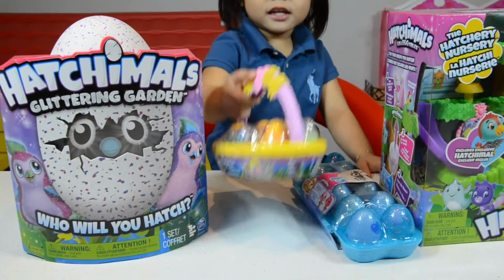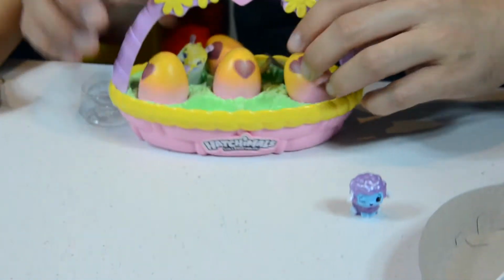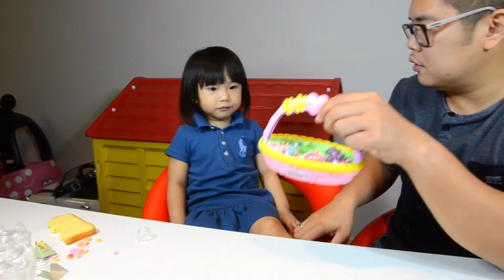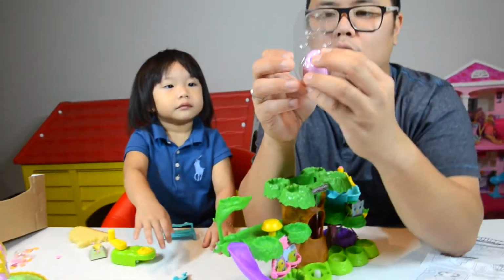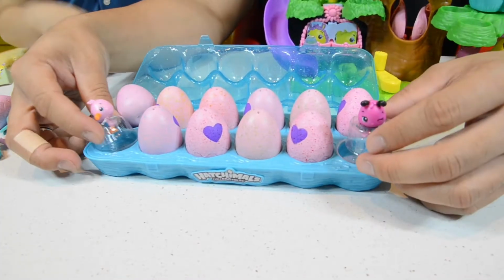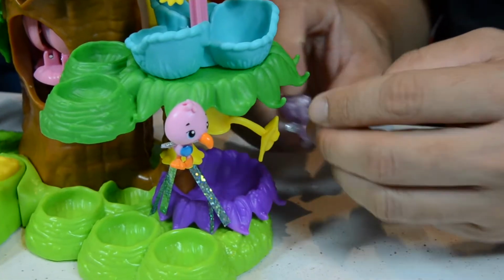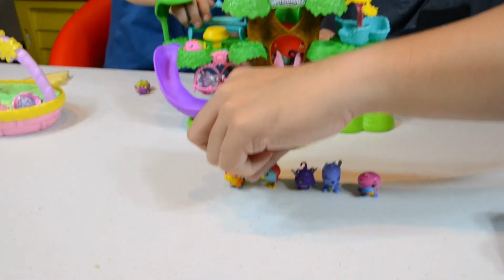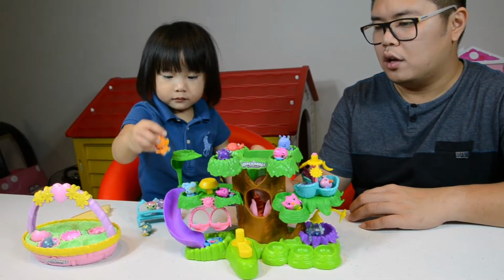Hatchimals CollEGGtibles HATCHERY NURSERY Playset with Dozen Eggs | Spring Basket Surprise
Kindly please watch our new video, it has a lot of Hatchimals Colleggtible Surprise. It has Hatchimal Hatchery Nursery Play Set, that we use to crack the Hatchimals CollEGGtibles 12 Pack Egg Carton. Also we crack some Hatchimals Spring Basket with 6 Hatchimals CollEGGtibles.